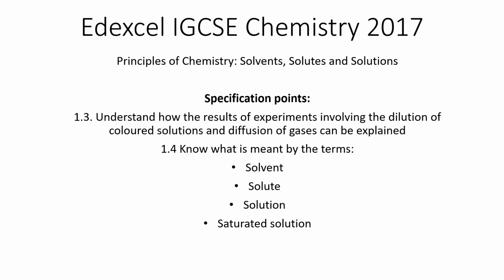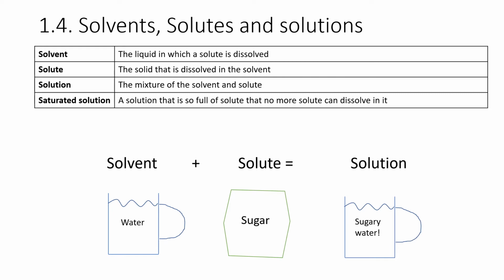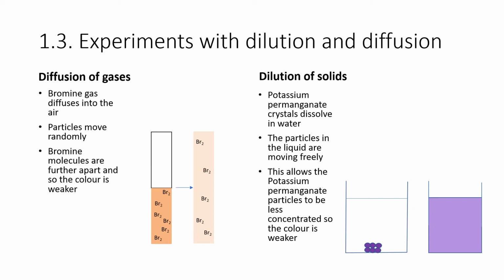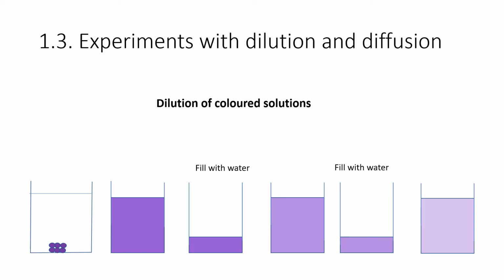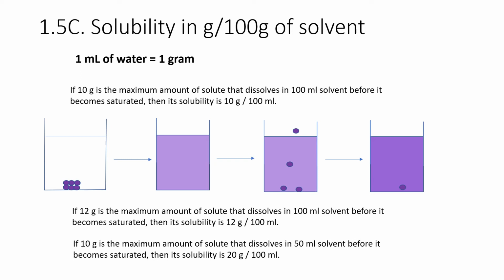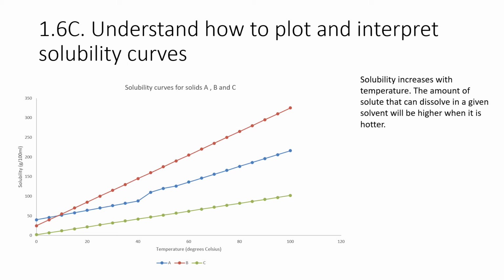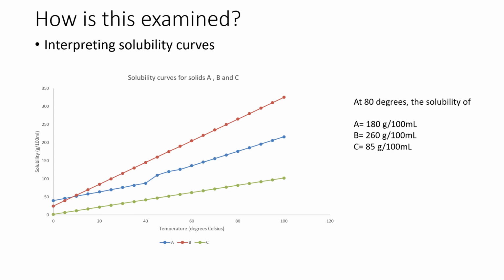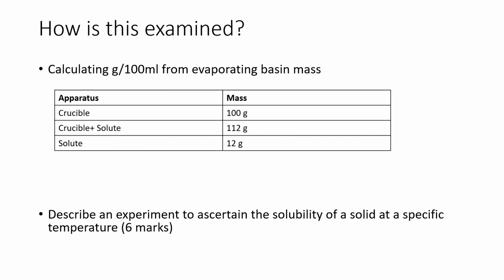Edexcel IGCSE Chemistry 2017 1.3-1.7C Solubility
This video addresses specification points 1.3-1.7C in the IGCSE Chemistry 2017 specification. This includes definitions of solute, solution and saturated solutions, a discussion of dilution and diffusion experiments, the units of solubility and the interpretation of solubility curves. Each point is covered, followed by a short discussion of how this content is commonly examined.

1.3. Understand how the results of experiments involving the dilution of coloured solutions and diffusion of gases can be explained
1.4 Know what is meant by the terms:
Solvent
Solute
Solution
Saturated solution
1.5C. Know what it meant by the term solubility in the units g / 100 g of solvent
1.6C. Understand how to plot and interpret solubility curves
1.7C. Practical: Investigate the solubility of a solid in water at a specific temperature